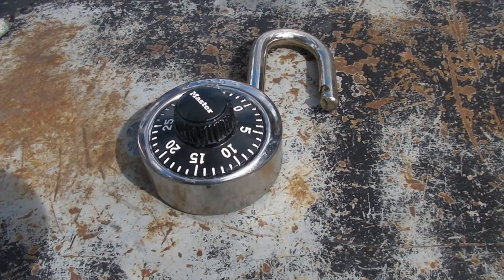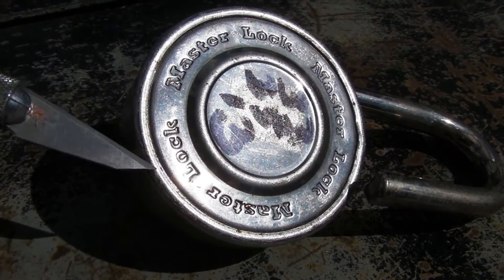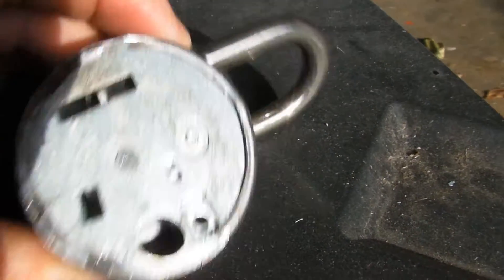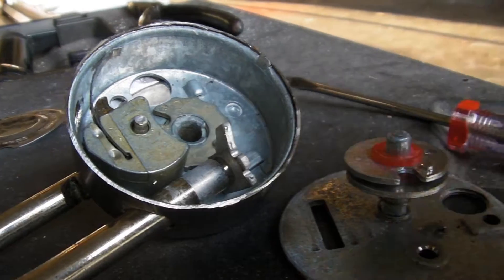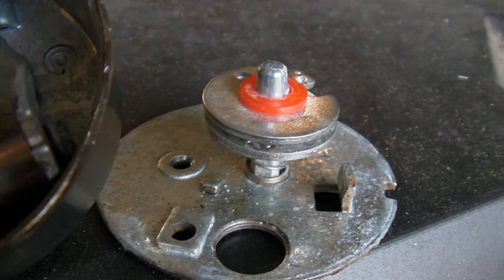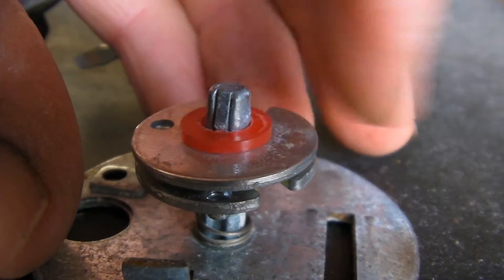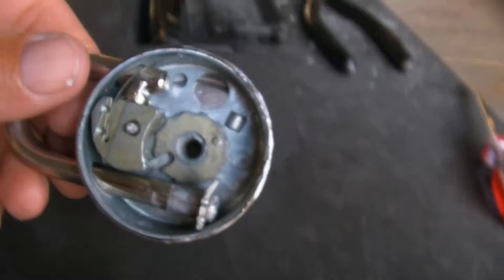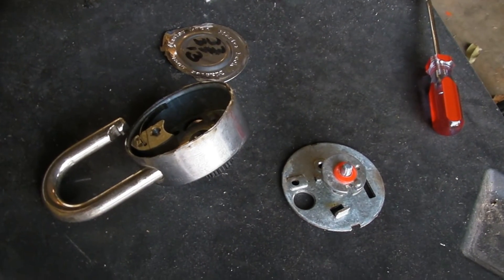What's Inside a Common Master Lock?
What's inside a common Master Lock? Please watch this video for the answer.